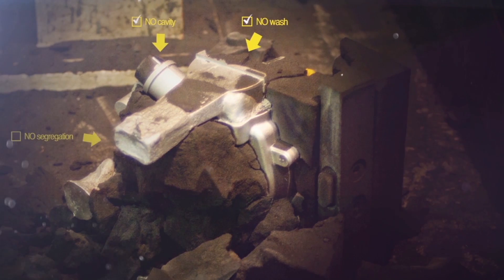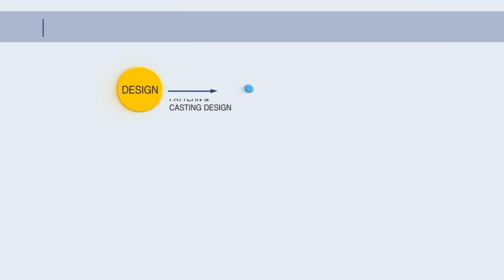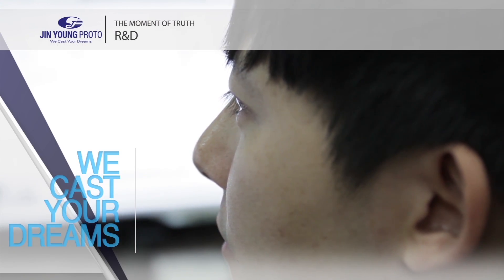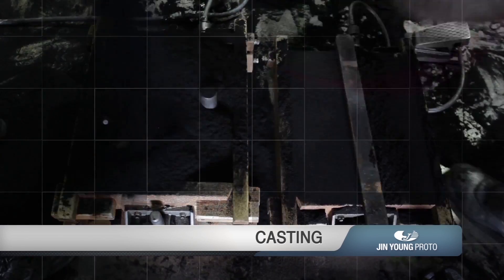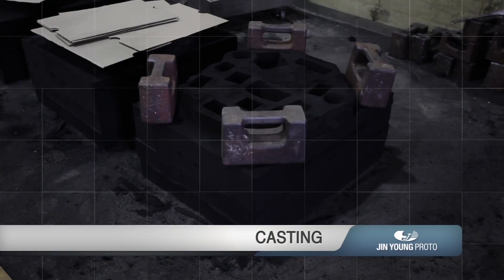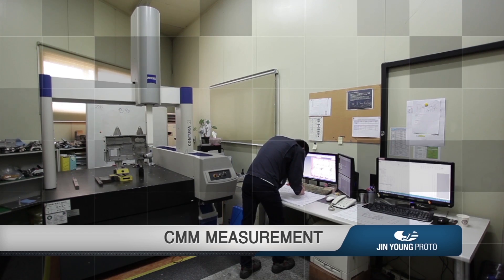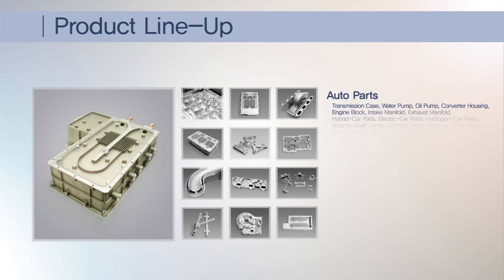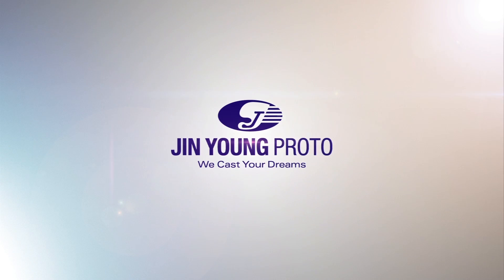JYproto, prototype, autoparts prototyping, Sandcasting, Machining, CMM Inspection, Leak-test.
We specialize in offering a wide range of aluminum sand casting which is considered as highly flexible form of casting that allows for the usage of recyclable and permanent patterns. Sand casting is a process used for handling high production volume processes and  making large parts and components. Also, we have the expertise to handle the casting of sand molds that are used to fabricate Products and components of challenging complexities.